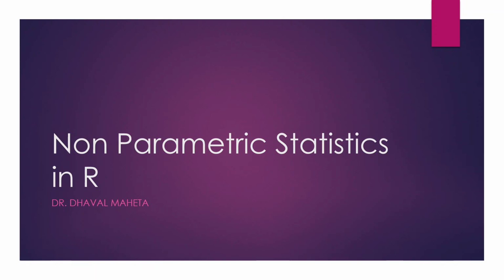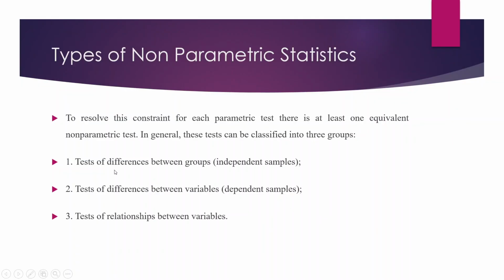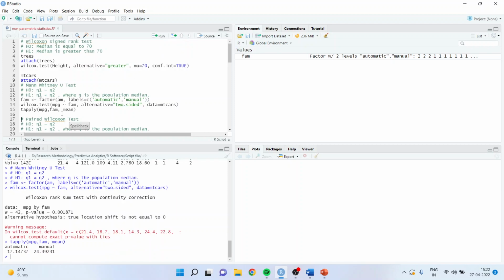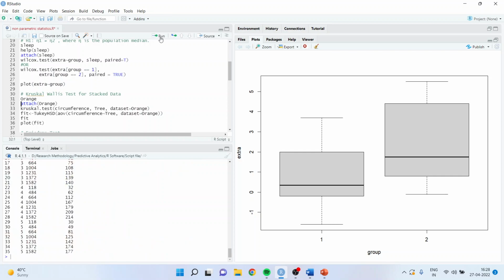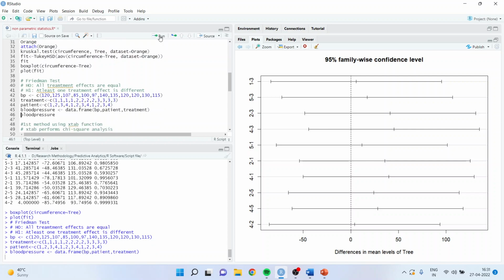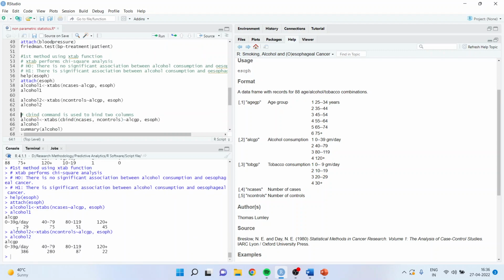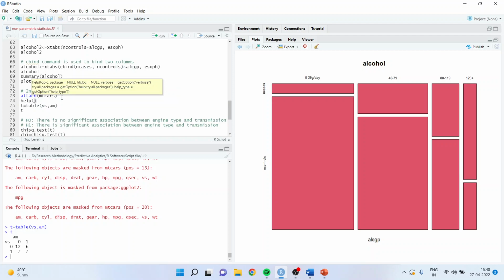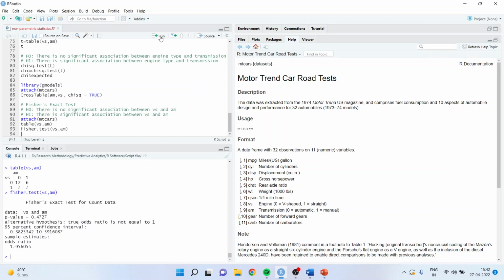17. Non-Parametric Statistics in R || Dr. Dhaval Maheta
The contents of this book are:
1. The Fundamentals of R Software
2. Data Management
3. Data Manipulation
4. Descriptive Statistics
5. Summarizing Data Graphically
6. Normality
7. Hypothesis Testing
8. Analysis of Variance (ANOVA)
9. Correlation
10. Regression Analysis
11. Non Parametric Statistics
12. Logistic Regression
13. Factor Analysis
14. Cluster Analysis
15. Discriminant Analysis
16. Survival Analysis
17. Multi-Dimensional Scaling
18. Correspondence Analysis
19. Text Analytics
20. Sentiment Analysis
21. Meta Analysis
22. Report Generation